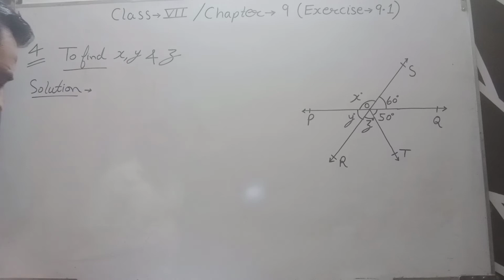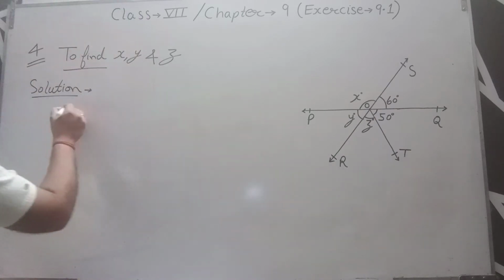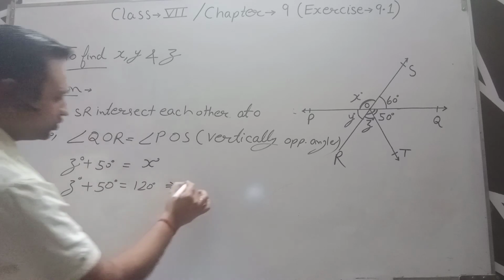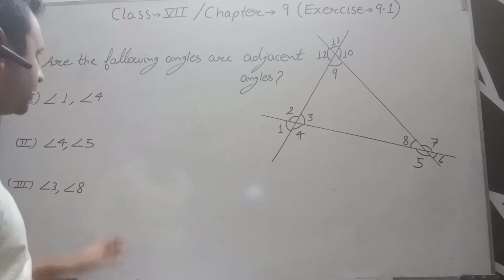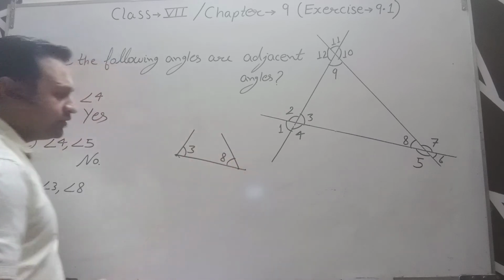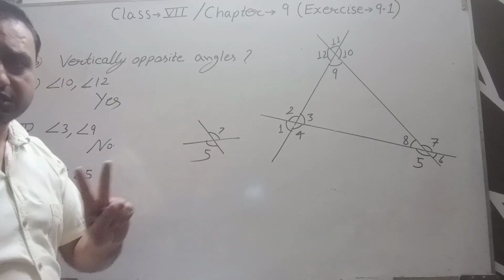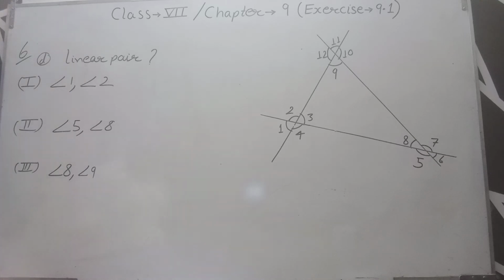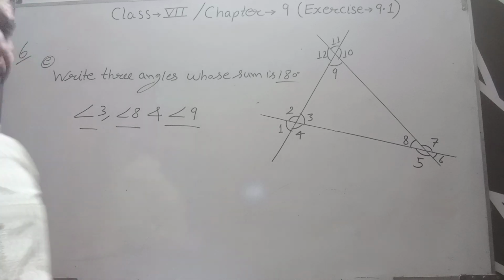Maths class 7th 9.1 4,5,6